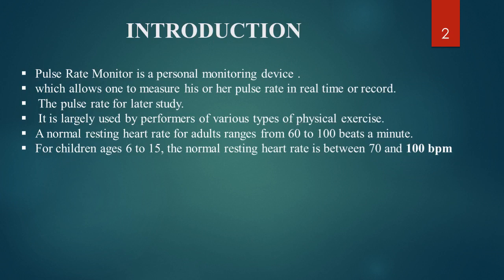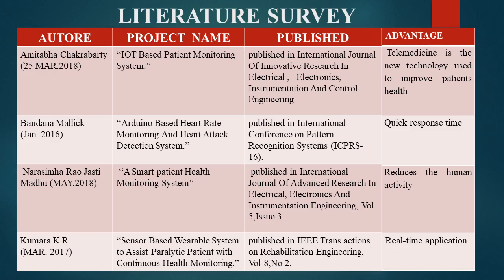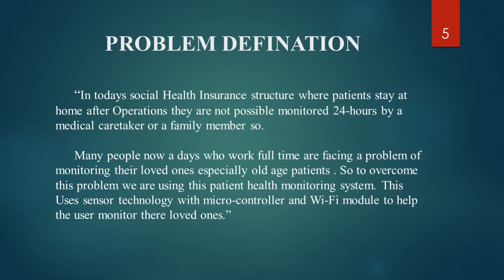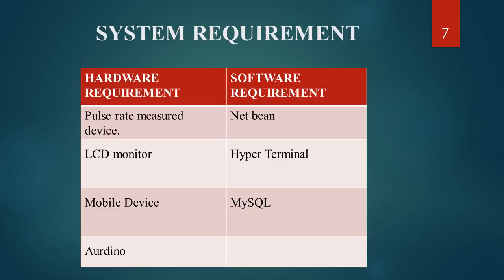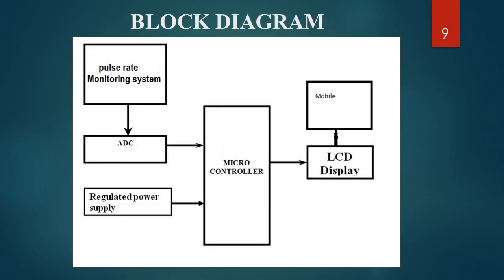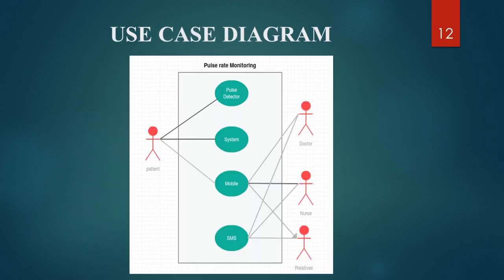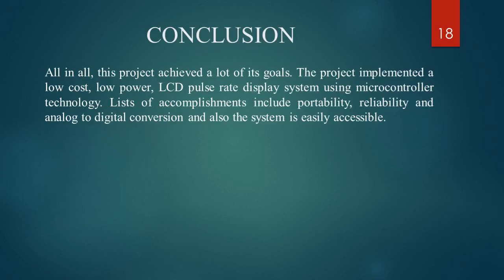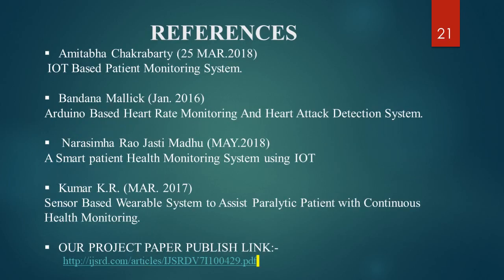AUTOMATED PARALYSIS PATIENT HEALTHCARE MONITORING SYSTEM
In today’s social healthcare insurance structure where patients stay at home after operations they are not possible monitoring 24-hrs by a medical caretaker or a family’s member so.